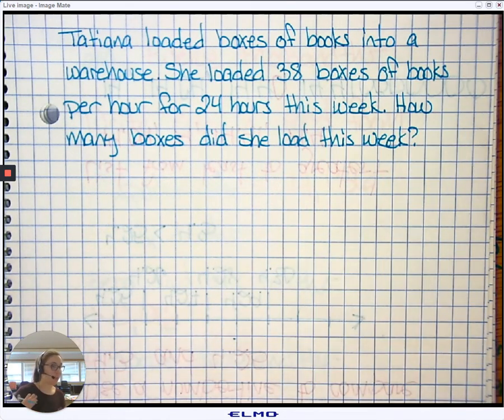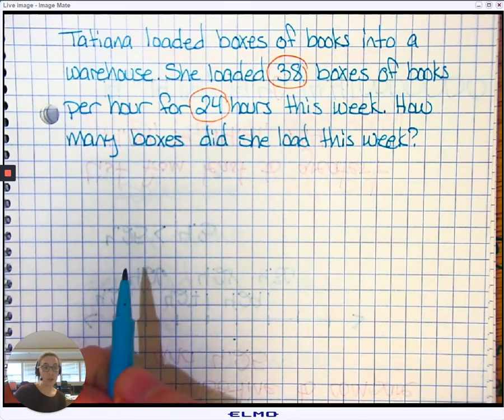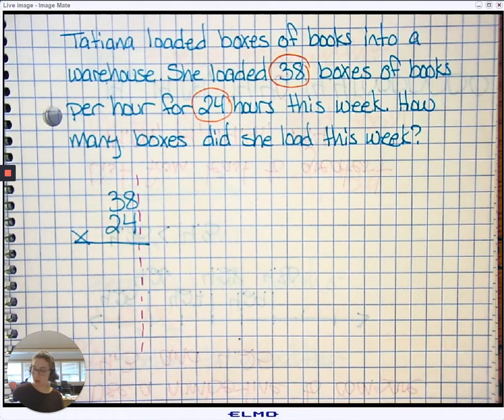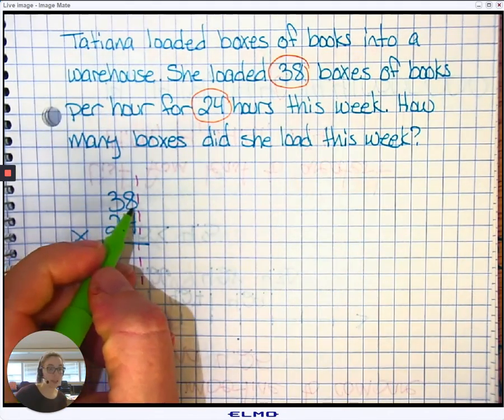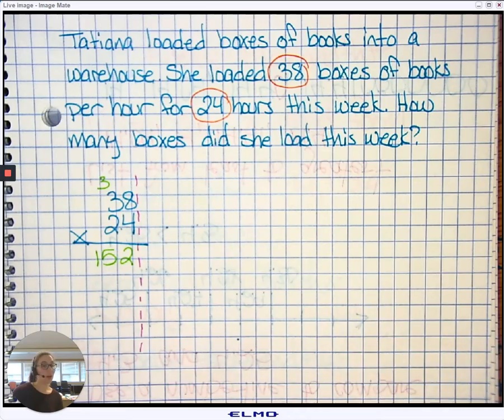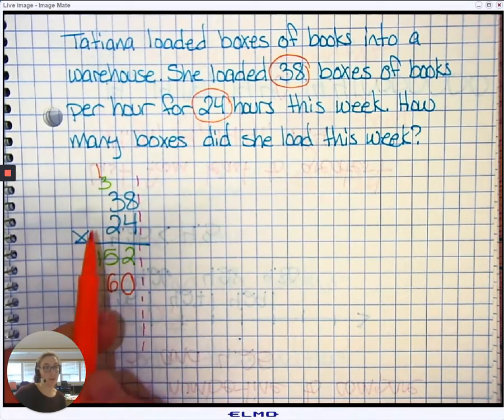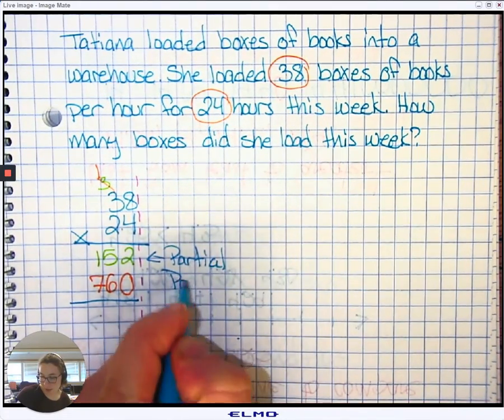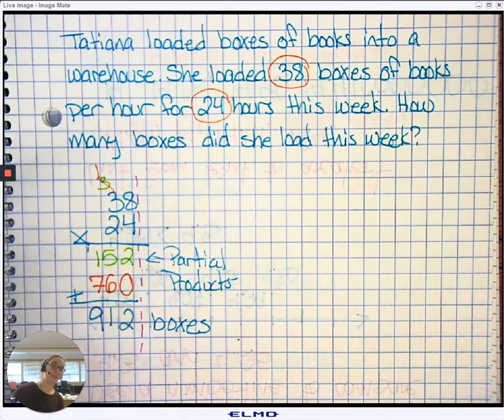2 1 Multiplying Multi Digit Numbers Ex2